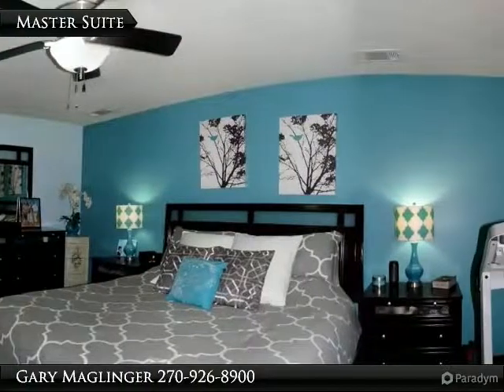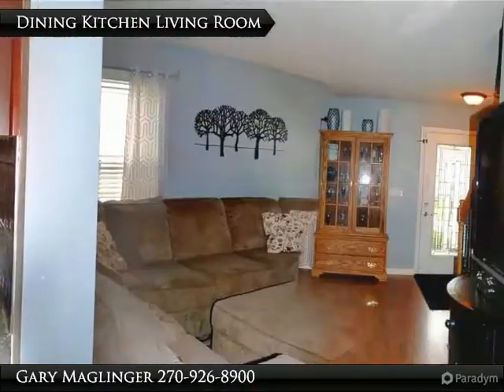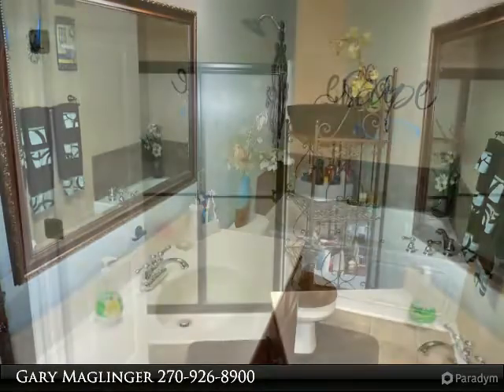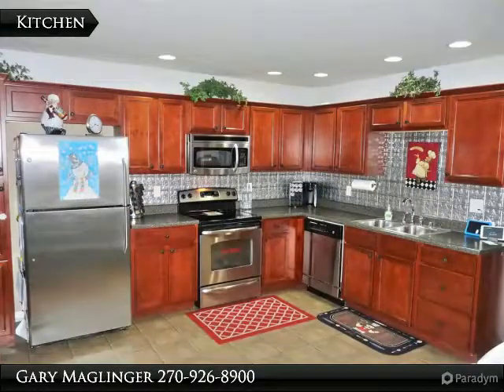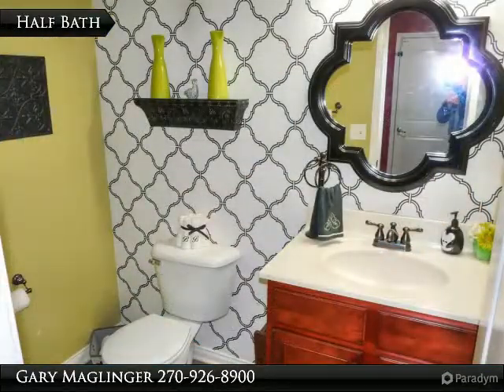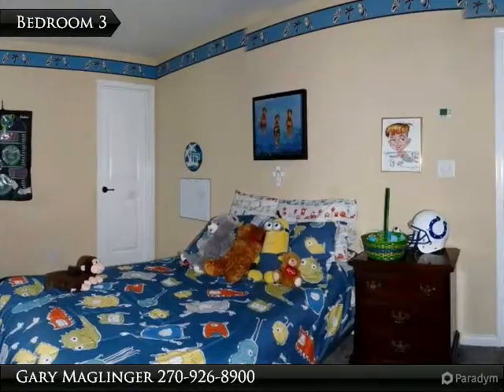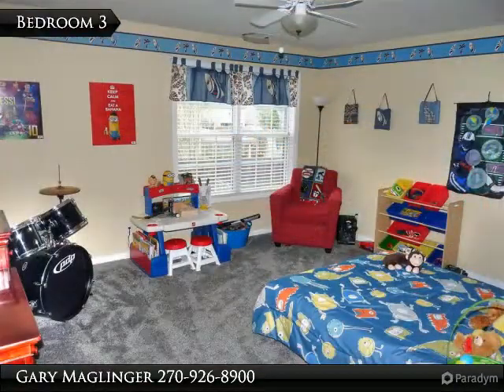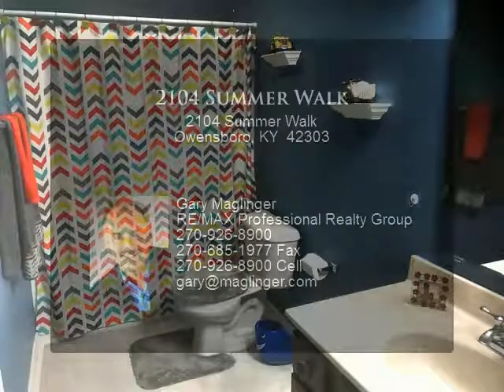2104 Summer Walk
Get 2,600 sq. ft. of exquisite living space at an affordable price. Formal living, dining, large kitchen, great room, 2.5 baths, 4 bedrooms including large master suite, each bedroom has a huge walk-in closet. Two car garage, covered patio, fenced in yard. Compare sq. ft. price and you'll want this home now! New carpet throughout.

Presented By:
Gary Maglinger, RE/MAX Professional Realty Group